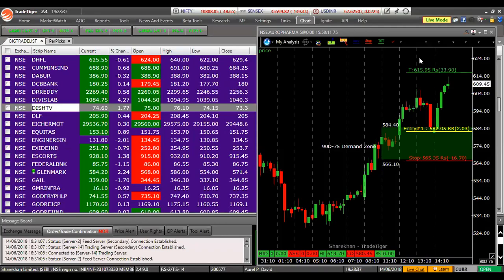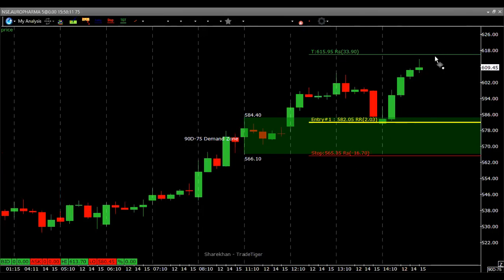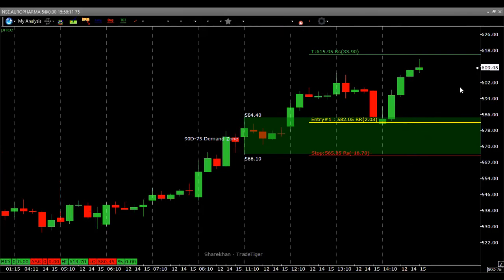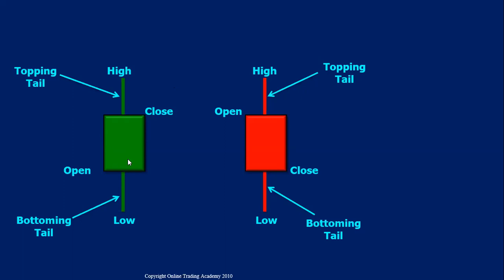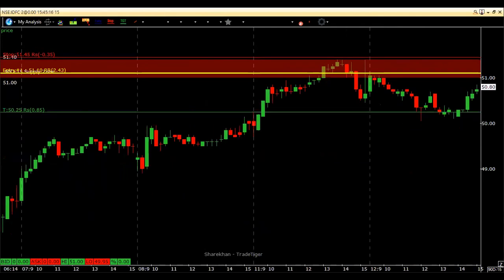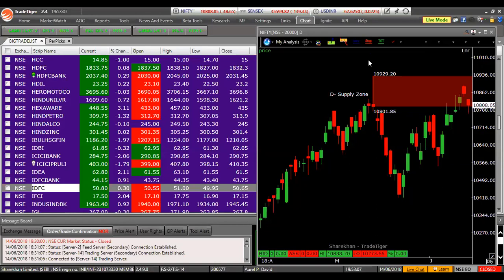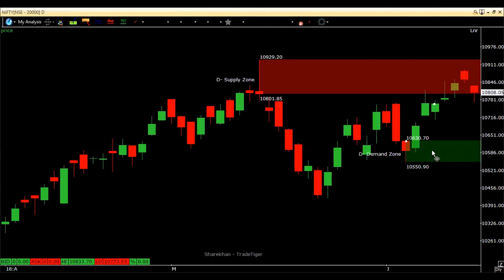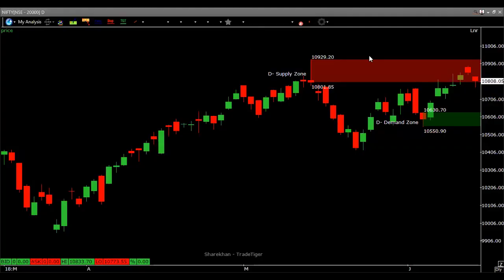Candlestick Charts - StockMarketModelStreet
StockMarketModelStreet training module offered by Adventure Terrain Ventures